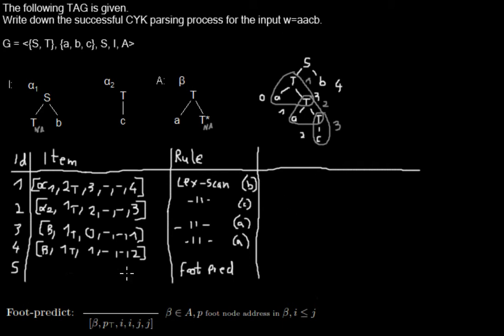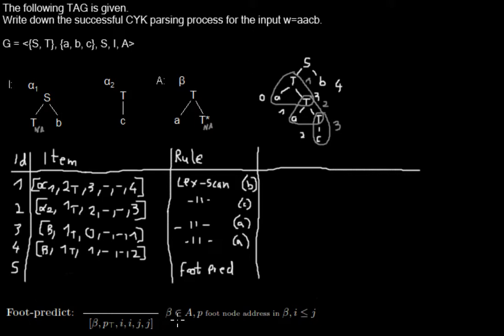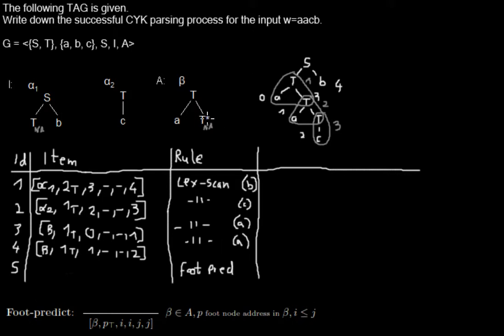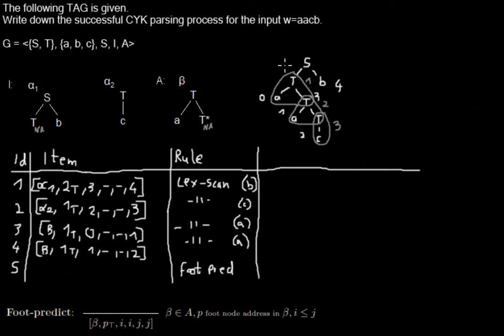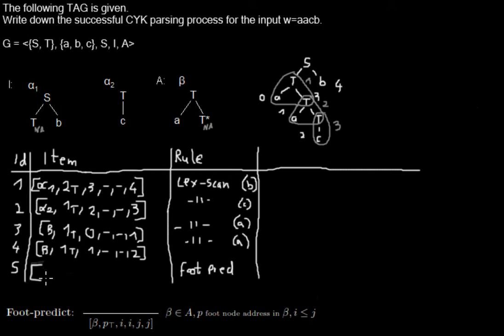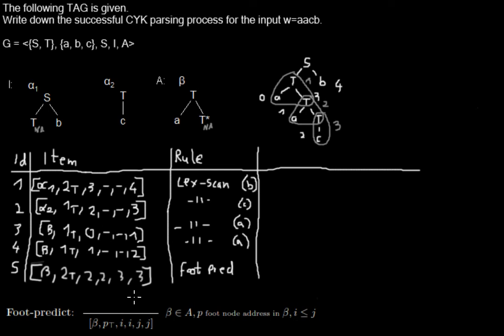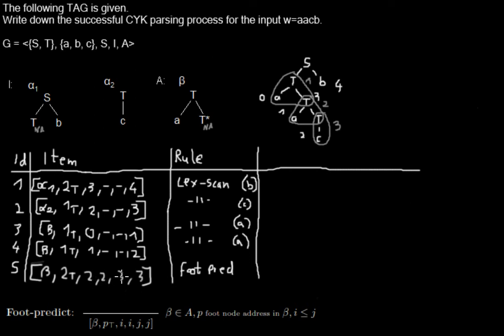TAG - CYK (3) - Foot predict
References:
Kallmeyer, Laura: Parsing beyond context-free grammars. Heidelberg : Springer, 2010 (Cognitive technologies). – ISBN 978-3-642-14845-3 p. 77 ff.
Kallmeyer, Laura ; Hommers, Patrick: Tree Adjoining Grammar Parsing (Parsing Beyond Context-Free Grammars). Düsseldorf, Sommersemester 2013. URL p. 13